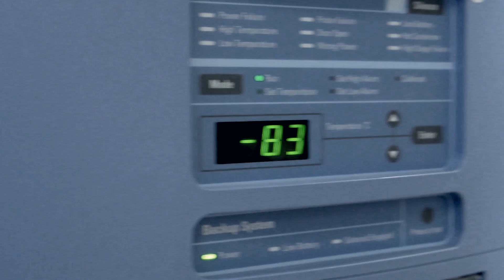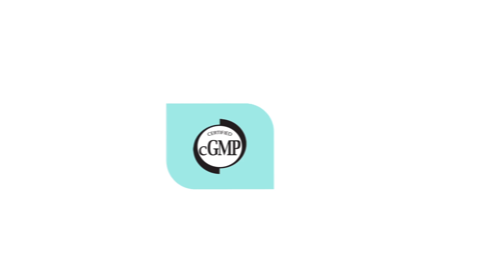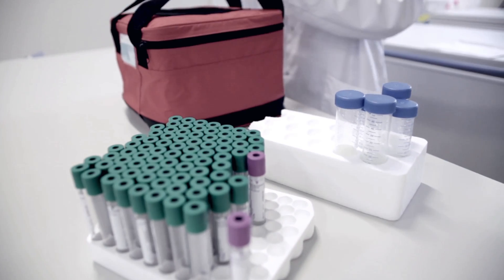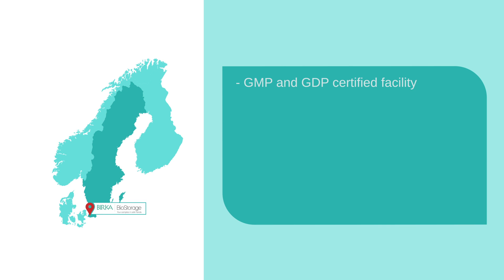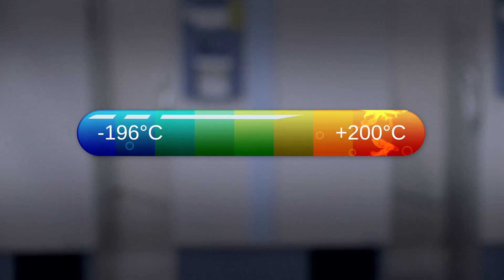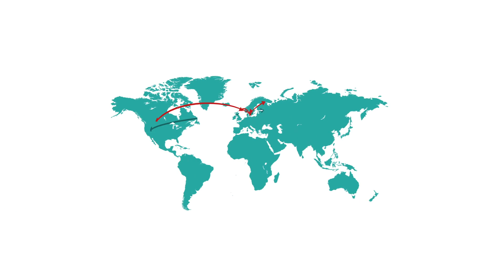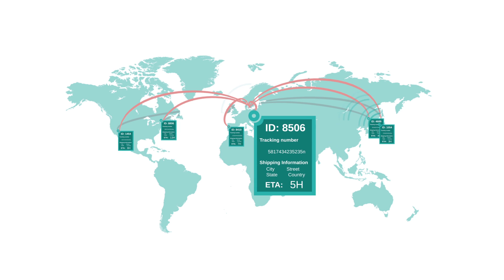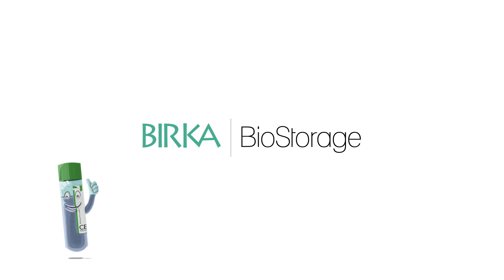Birka BioStorage AB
Birka BioStorage is the main secure and safe storage facility in Scandinavia for biological and pharmaceutical samples. Our site is monitored 24/7/365 and is located in the city of Lund in the heart of the Medicon Valley region and is considered the one of the most secure cities in Sweden.